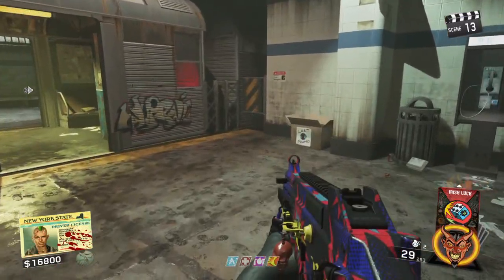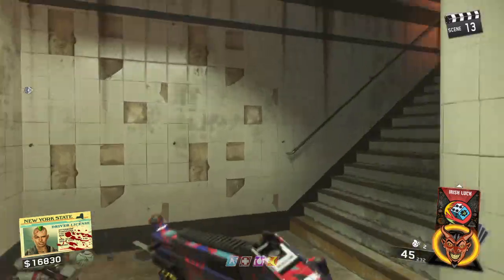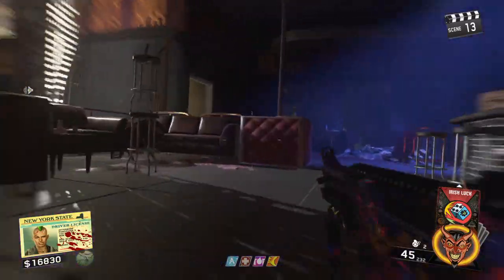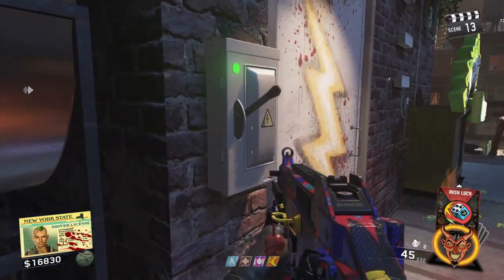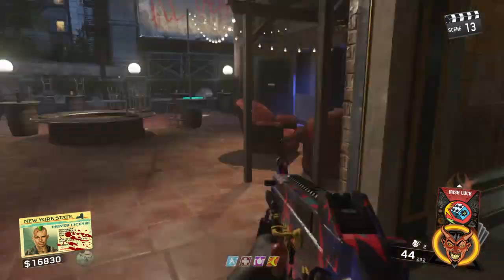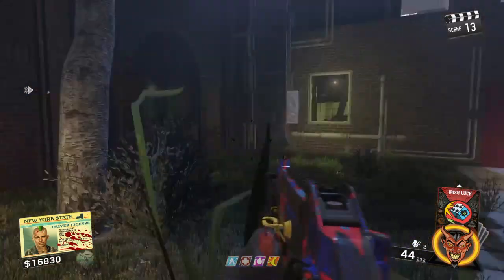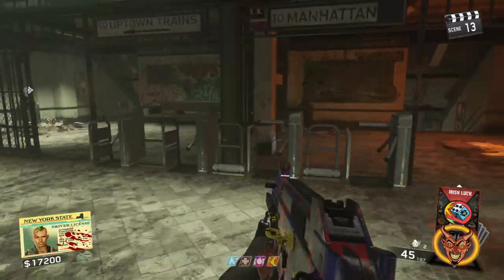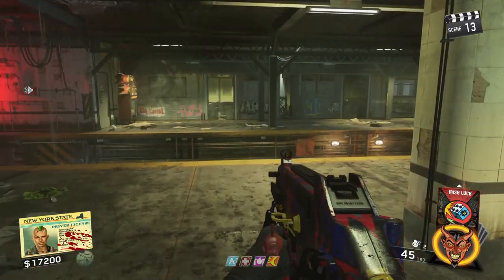All Power Stations In Shaolin Shuffle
You need to power on all of these to unlock tuff nuff